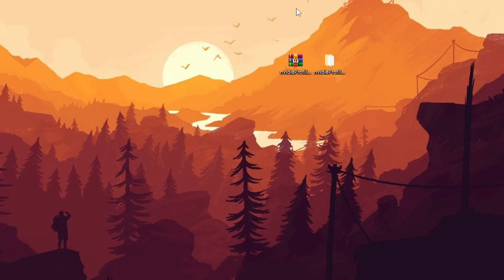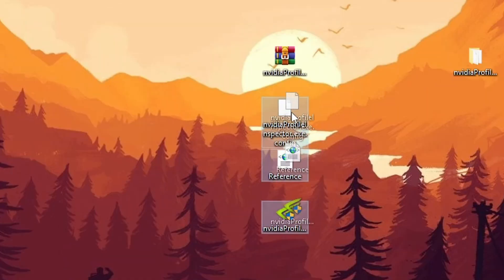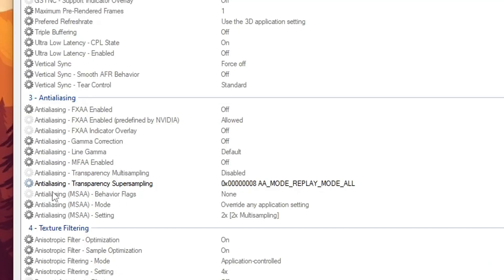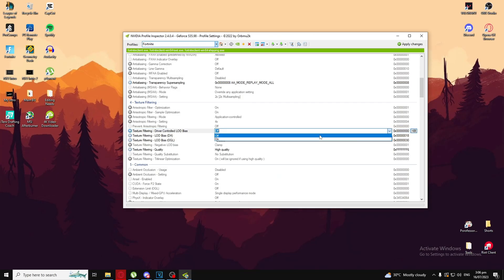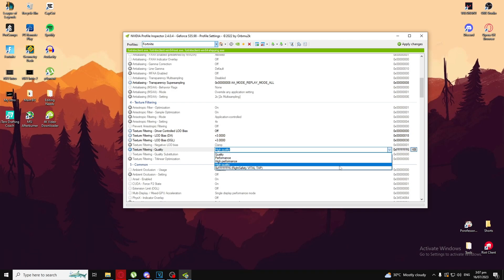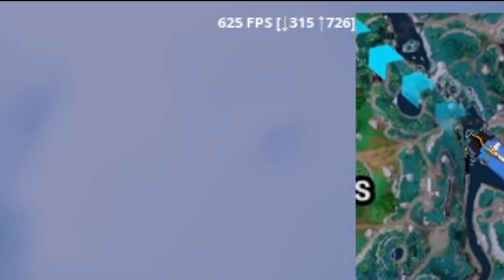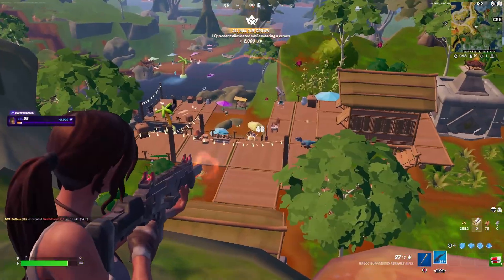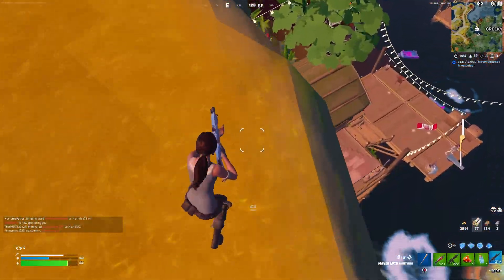How To Get ULTRA LOW Graphics In Fortnite! (BOOST FPS)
In this video, I show you guys the best possible way to boost fps and reduce input delay. I also show you guys the step-by-step process of getting "school pc" graphics.

Timestamps:
0:00 Intro
0:24 Tutorial
2:04 Test/Gameplay
5:52 Outro